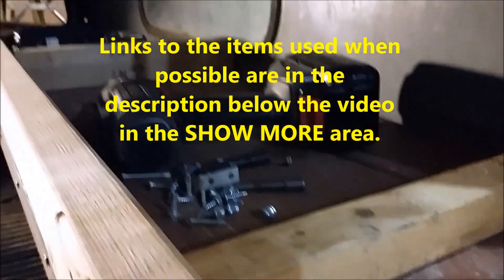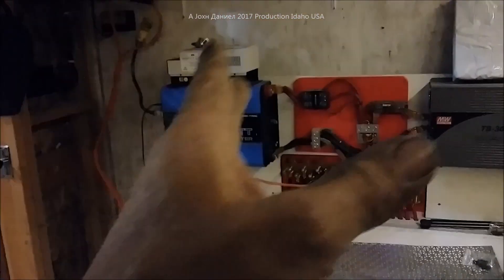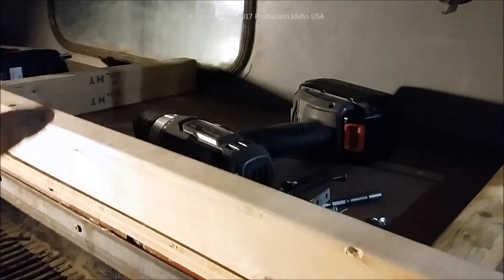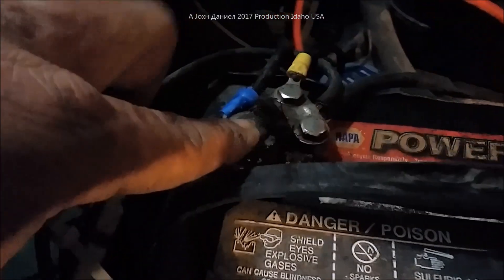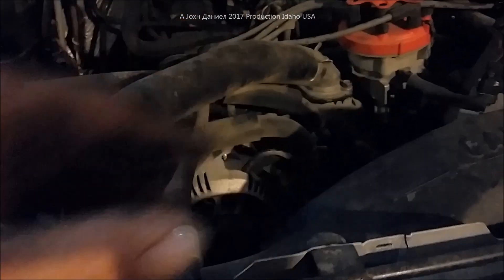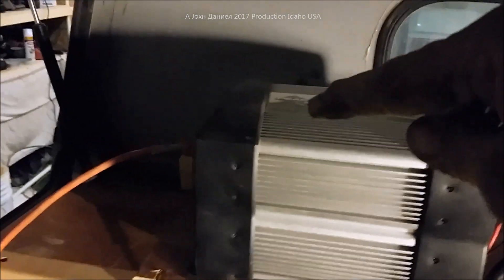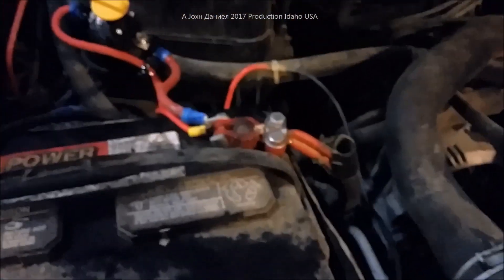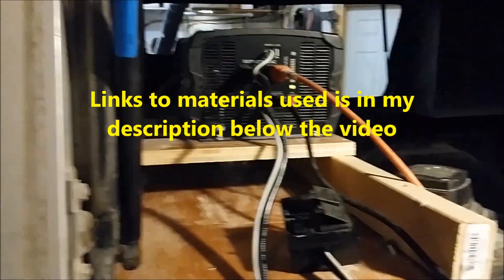Install a Battery Isolator, Batteries, & Inverter EMERGENCY POWER (see info parts used below video)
Best Isolator for "safe" use More parts to consider - Mean Well 3000 inverters, OR PB6000 ,These inverters are tough. PLUS MORE OFF GRID PLANS - Best 500 Watt turbine 3/5 blade 12/24/48v ⬇️ NEW LOW WINDS MODELS or LOW WIND 600watt is ,It makes wind power for everyone. Full GE store options
SQL100 Rectifier or Amico
3/8" terminals for Rectifiers DC watt power meters (2 sizes) OR 200A & DIY Turbine Slip Ring 30/90A
3 phase Drop Wire "turbine to rectifier" (2) 10/3 awg or 8/3 awg Miscellaneous terminals for batteries THERMAL FAN SWITCH 40C 3 pole double brake Switch Solar Connects
12 volt 100 watt 2 to 6 ohm
24 volt 100 watt 4 to 8 ohm
48 volt 100 watt 6 to 12 ohm

COMPLETE ALL IN ONE CONTROLLER FOR TURBINES - (pick the Wind1500+Solar1500 12/24volt to get proper 750wind@12/24volt)

⬇️ Add the complete "L.G. BRANDON CAUSED" ENERGY CATASTROPHE SURVIVAL OFF GRID SOLAR POWER SYSTEM -- 100 Watt Panels (12) , Affordable durable solar controllers pick (2)60A ,Solar Connects ,Battery cable USA made ,12/2 Above/Underground for safe DC wiring of lights and appliances.

**LOW WIND 600watt Turbine makes wind power for everyone. Full wind power store options

* RV or Motorhome Turbine, does good with solar, the GE-300 Get the 12 volt in good wind area, the 24 volt in low wind area. The best is 300 watt model, its all you'll need for 5 to 20+ amps of night and storm day charging. (Using 24 volt turbines on a 12 volt system is safe, proper, and used in low wind areas, it works fine where a 12 volt will not go fast enough to charge batteries)

500W 3 BLADES HYBRID WIND TURBINE GENERATOR CONTROLLER HOME POWER

SPECS FOR TURBINES